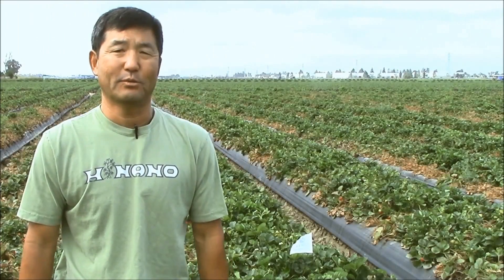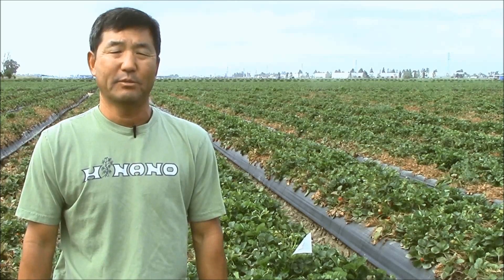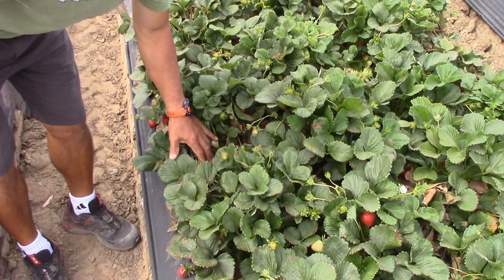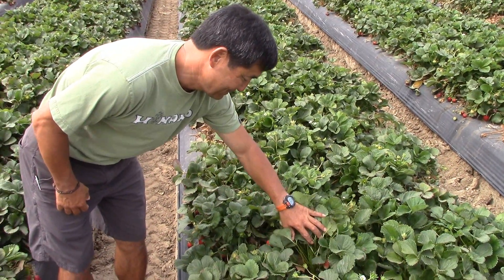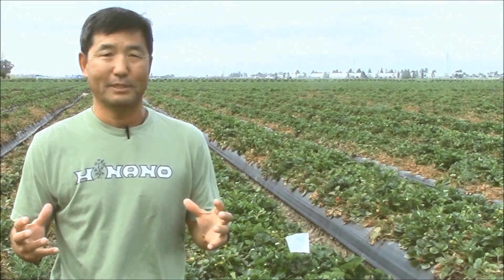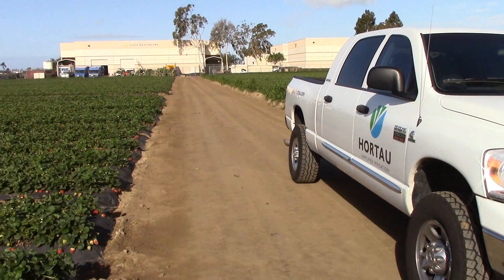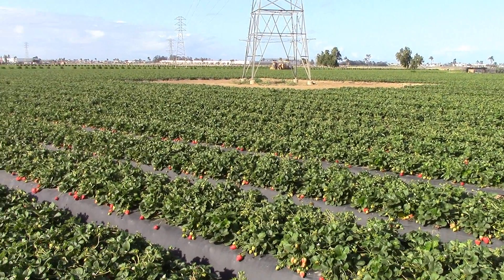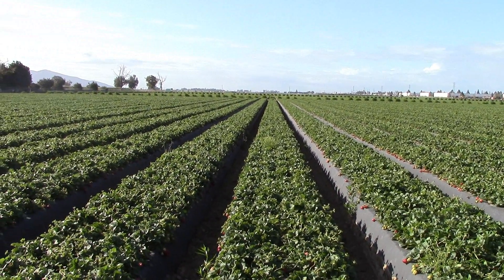Henry Ito on Growing Strawberries with Hortau Irrigation Management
Co-Owner Henry Ito of Ventura County, Calif., on growing strawberries in Oxnard and Camarillo with the Hortau irrigation management system. This interview was filmed in late May 2014, traditionally the end of the season for the Central Coast region, and Ito's strawberries were stilling crowning for another round of harvesting in the face of California's drought. Henry grows on more than 500 acres with his brother George for Naturipe Farms.